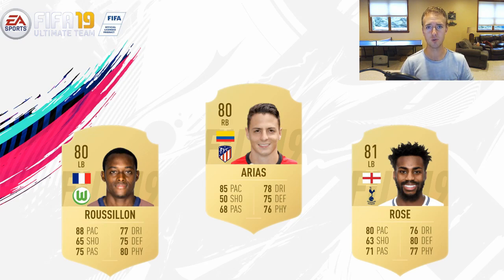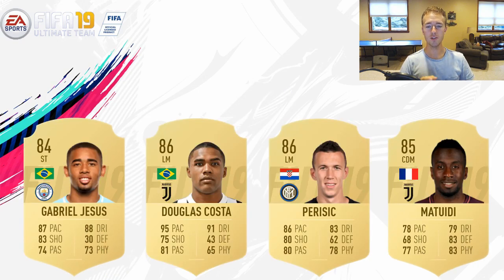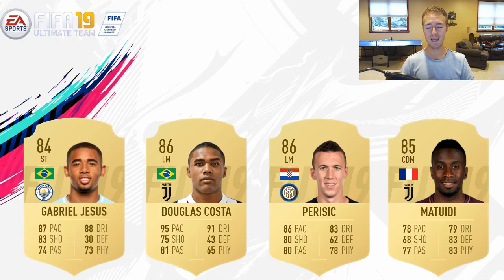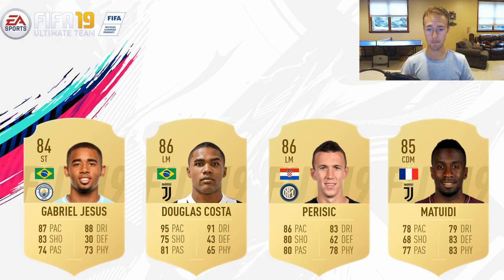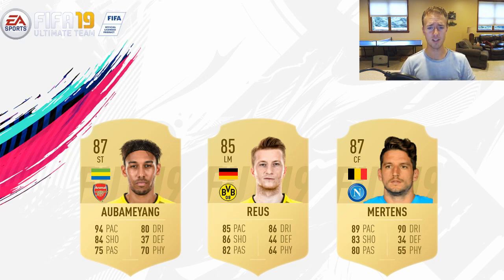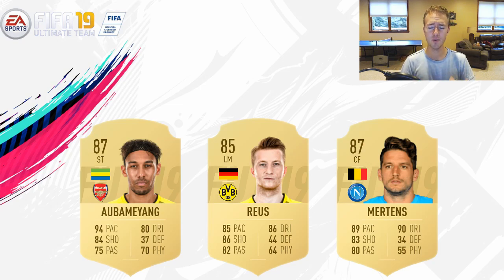FIFA 19 First Investments #2 OP Golds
More investments to make at the start of FIFA 19! Let's make some bank bros!